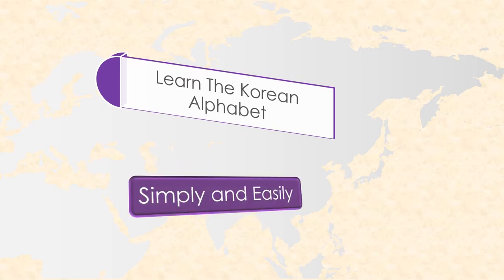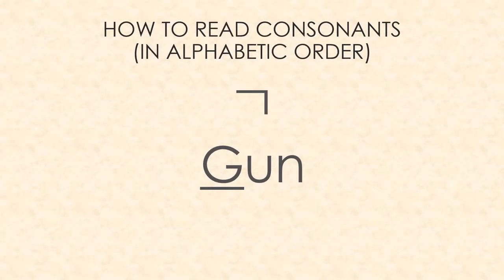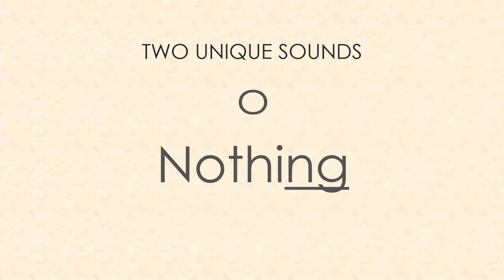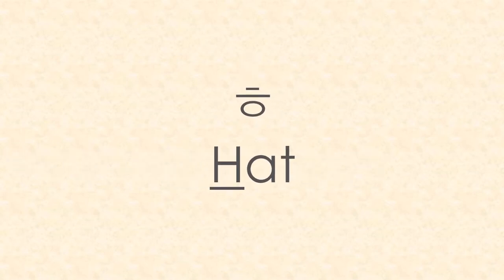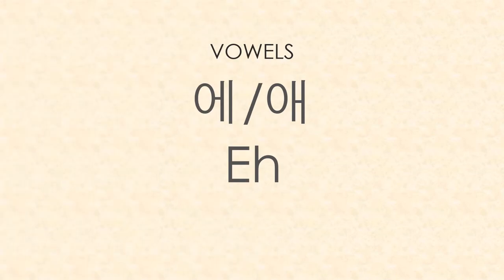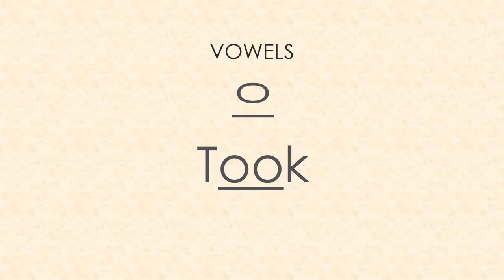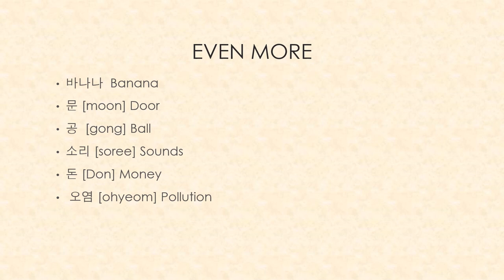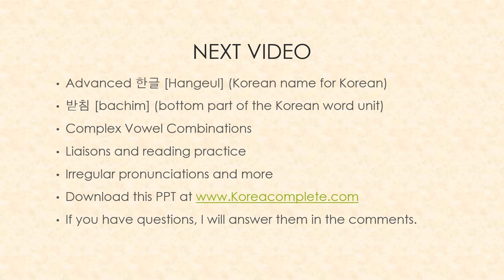Master Korean Lesson 1: The Korean Alphabet 한글 (Learn To Read Korean In 15 Minutes!)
Easily and simply learn how to read the Korean Alphabet. NO CLICK BAIT, If you watch and memorize this video you will be able to read basic Korean.